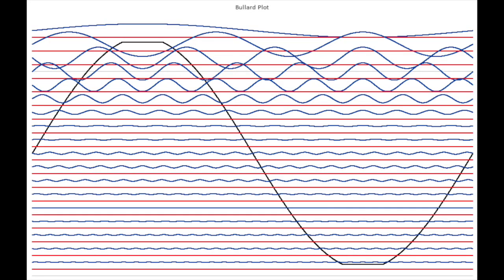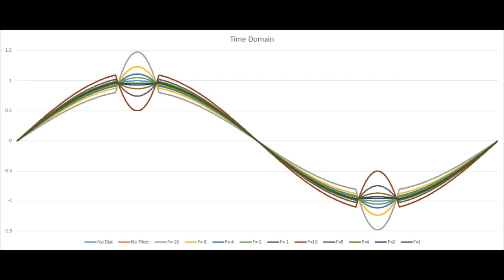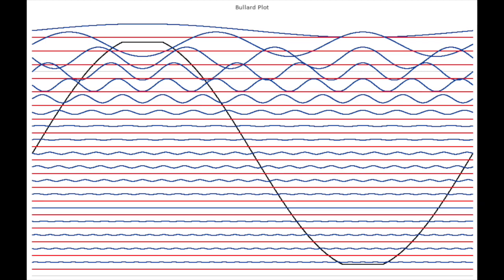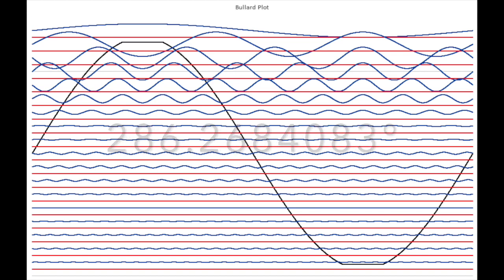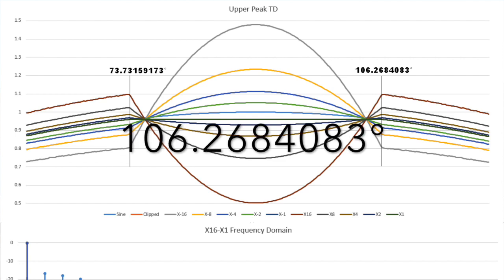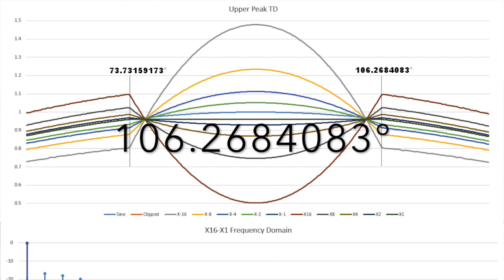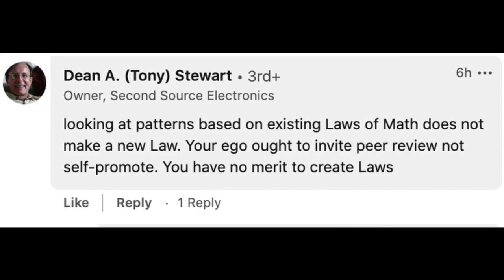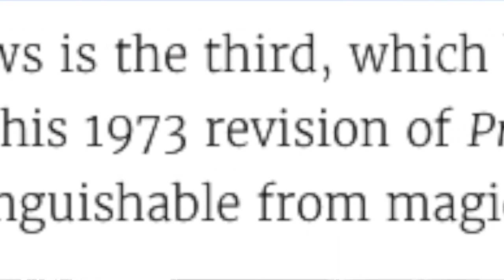Trolling Stack Overflow and Melanie's Manor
I tell how I trolled Stack Overflow by giving them a problem they can't solve without using the Bullard Laws Of Harmonics and I explain one of my greatest relationships with the folks at Raytheon.